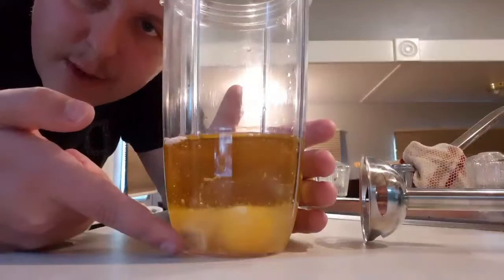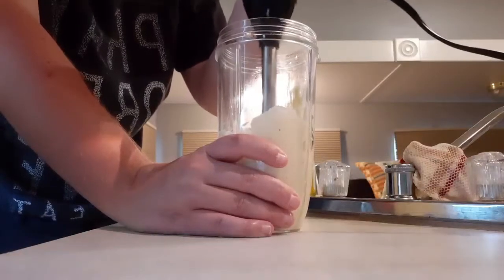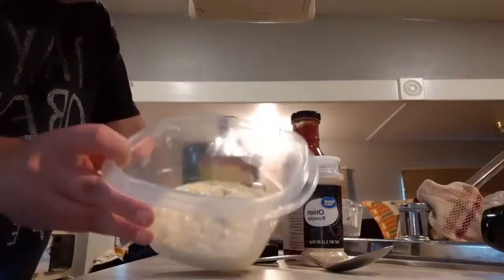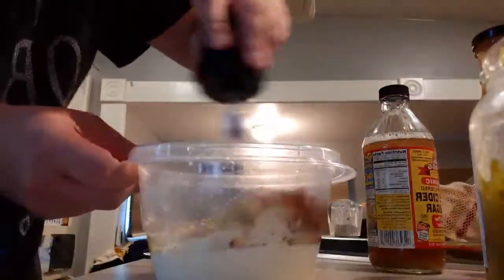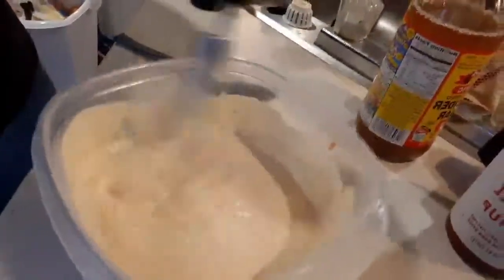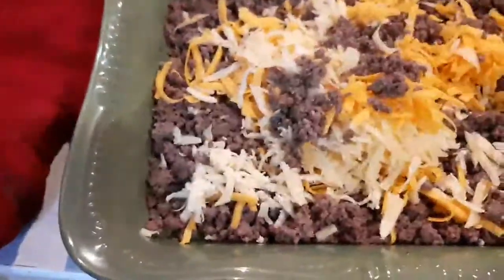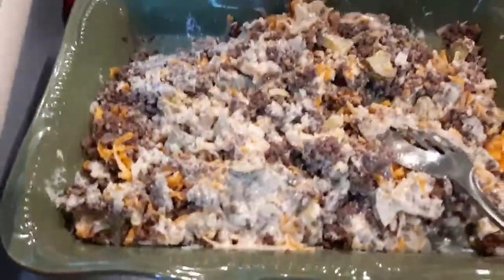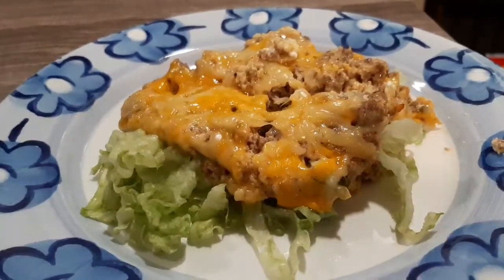Bro Ryan's Big Mak Kaserole